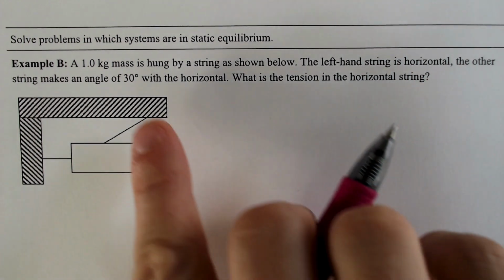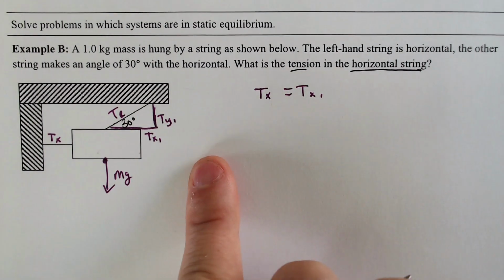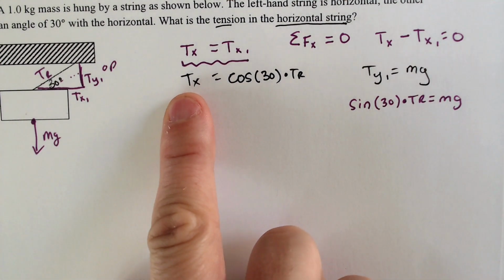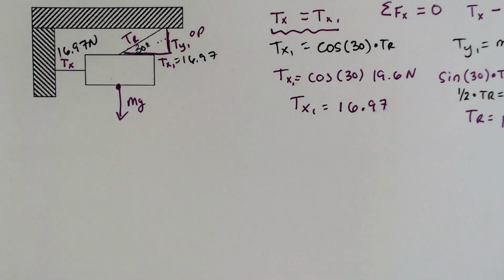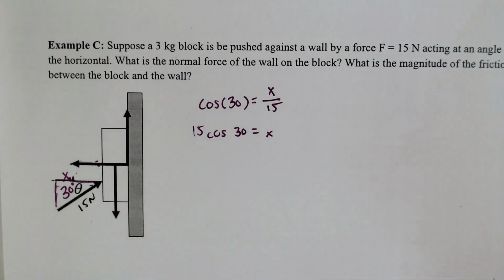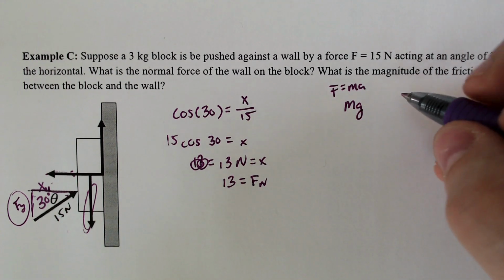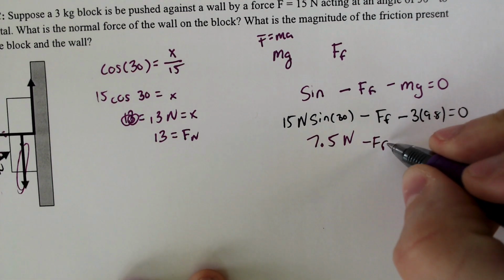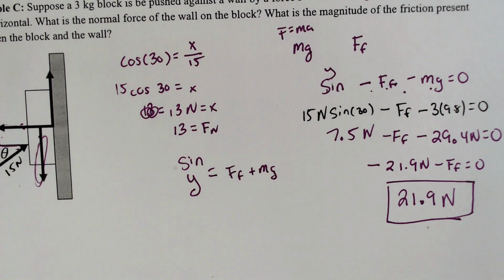Tension on Free Body Diagrams at an angle in Static Equilibrium